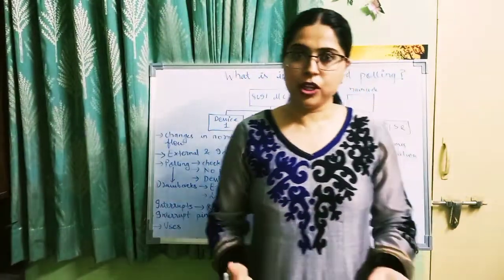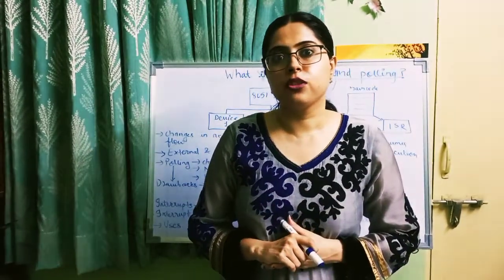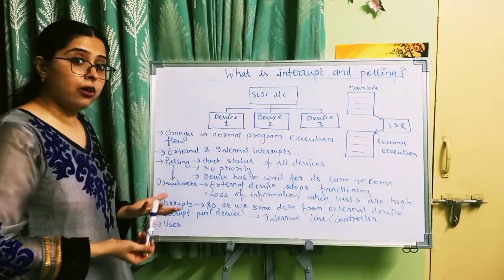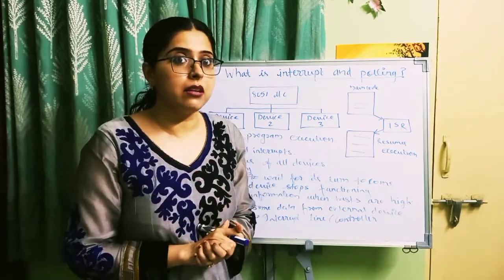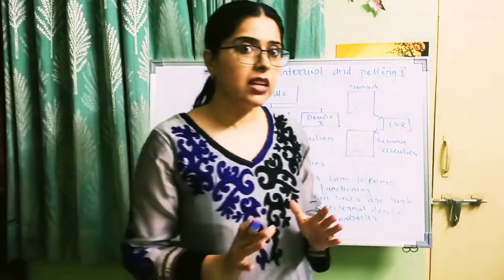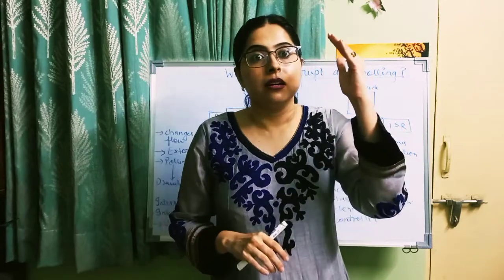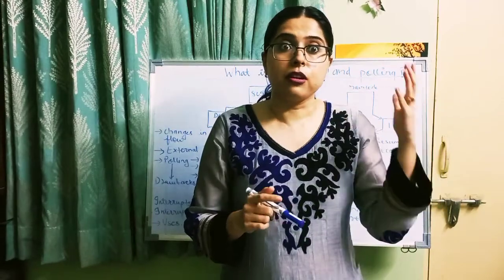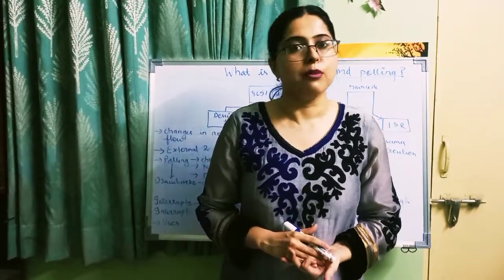what is interrupt and polling?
difference between polling and interrupt is explained and interrupt is explained